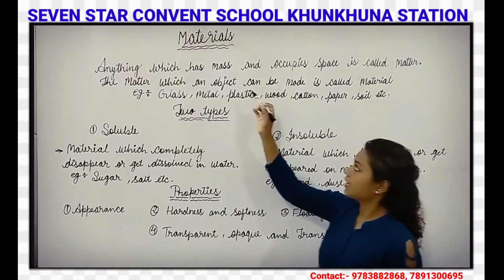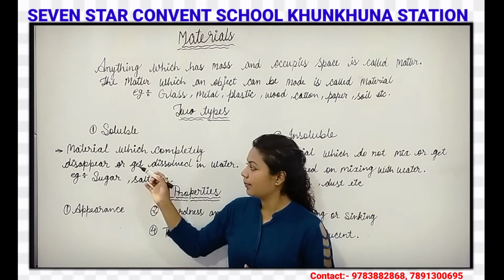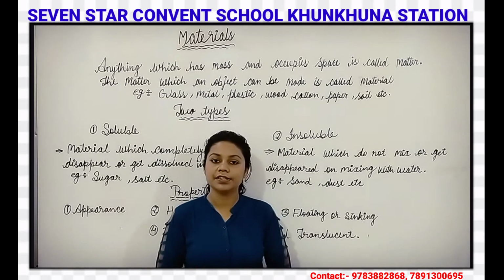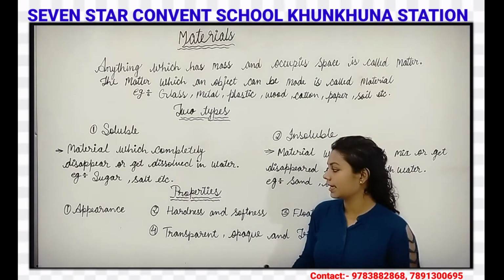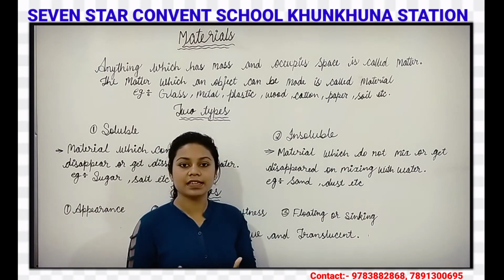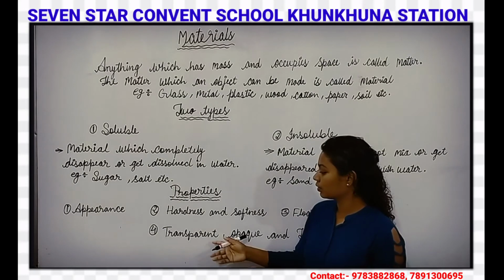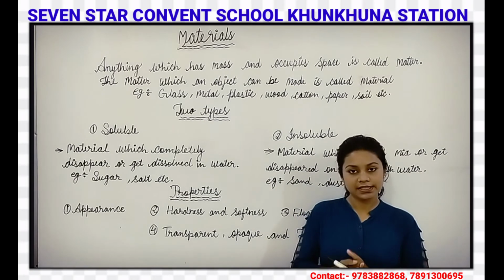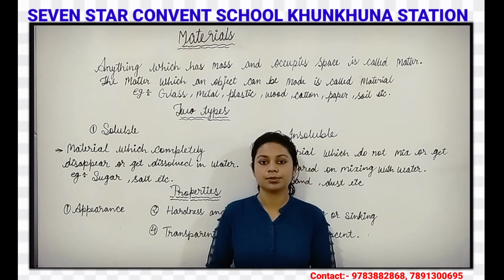SCIENCE (MATERIALS) CLASS-VII to IX